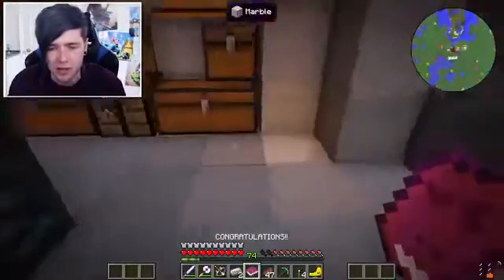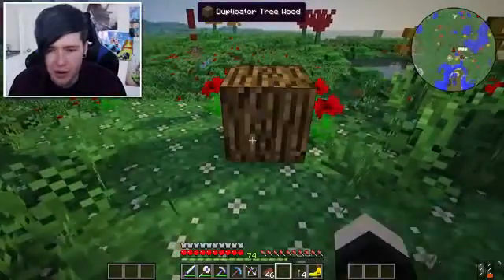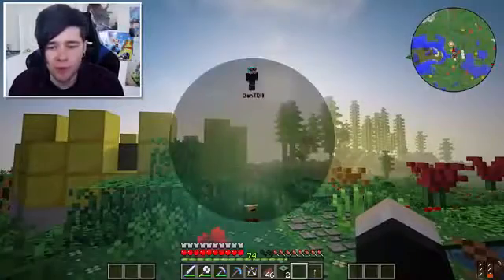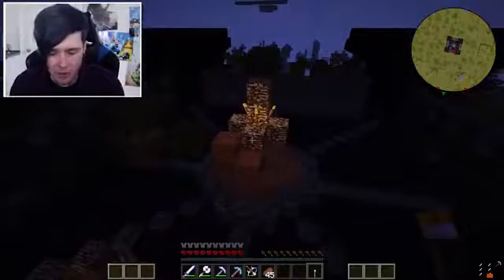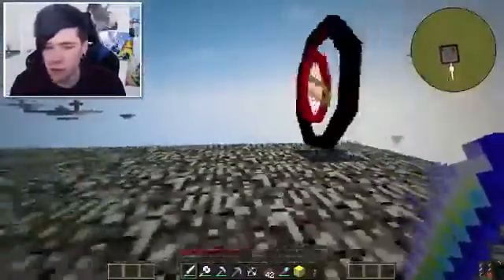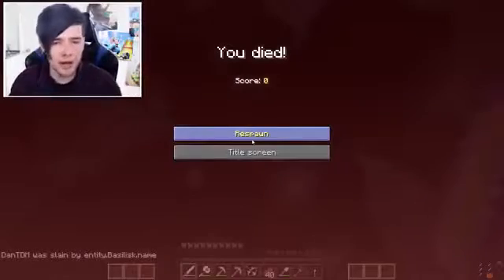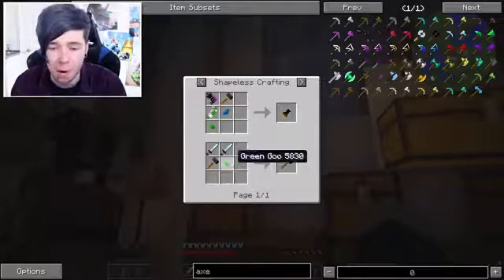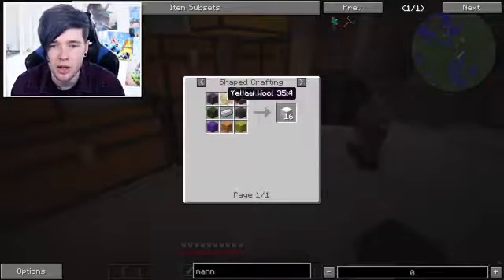DanTDM TDM Minecraft THE GREATEST HAMMER IN THE WORLD!! Crazy Craft 3 0 #16 2